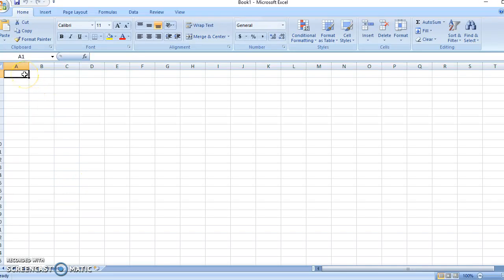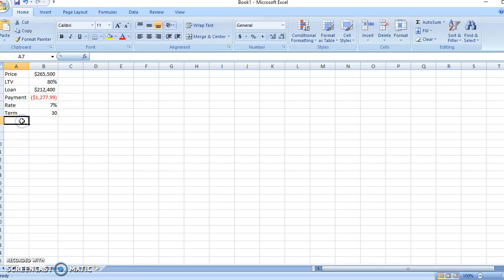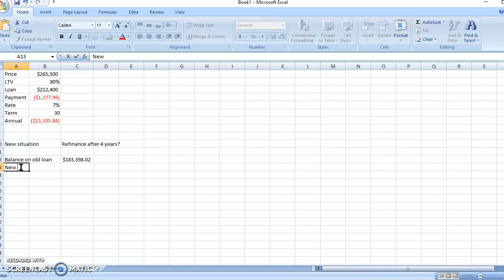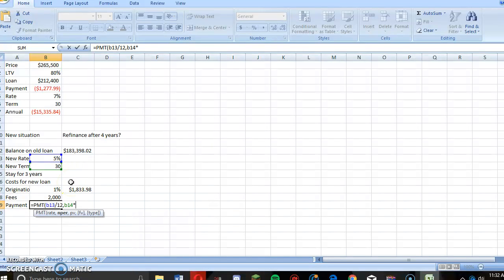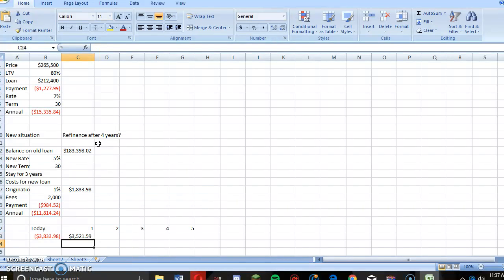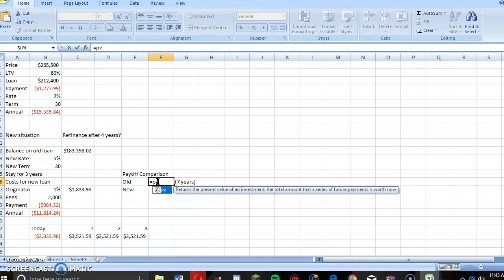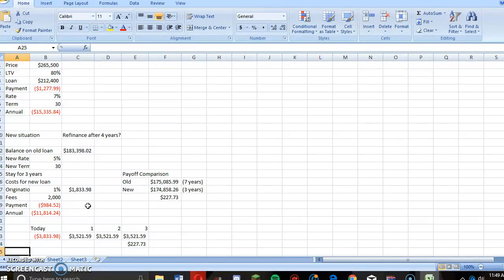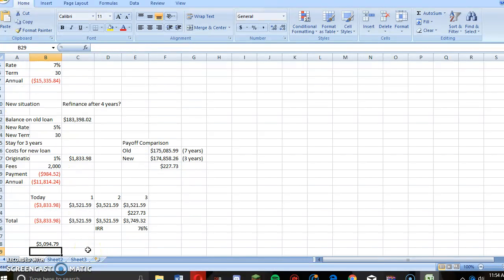Project 2 Real Estate Finance 3030-D01